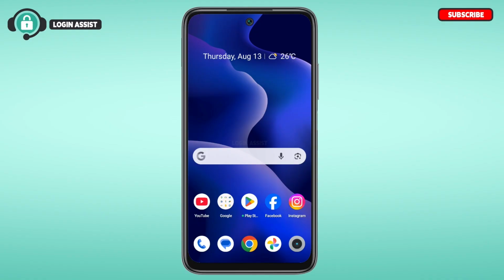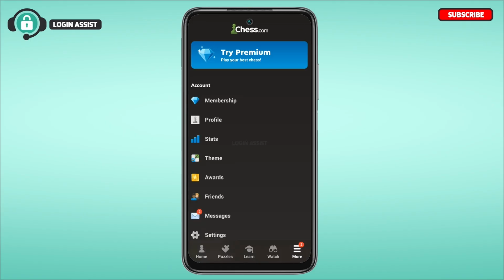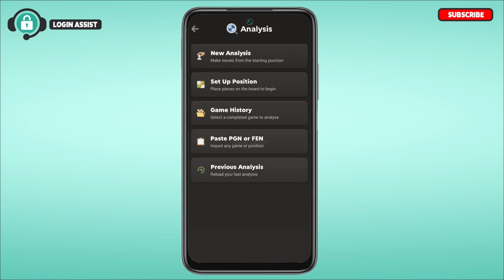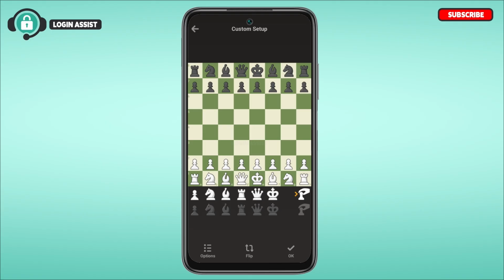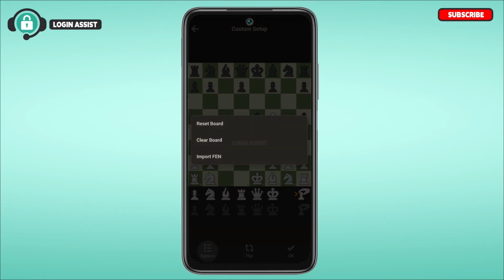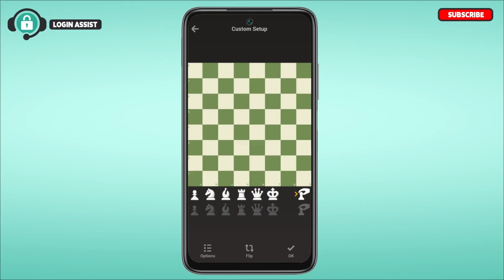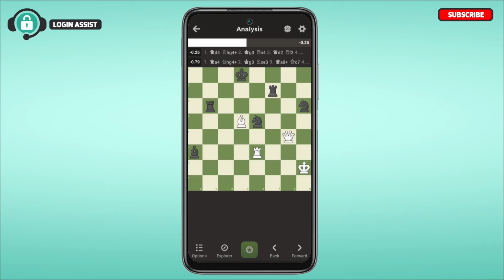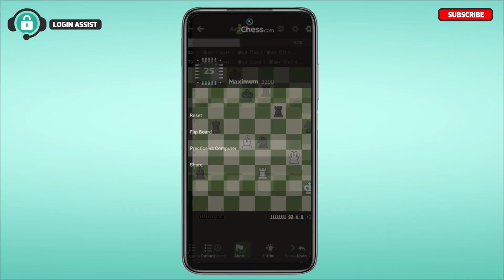How To Get Custom Position In Chess.com 2026 | Chess.com Mobile App Guide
To set up a custom position in Chess.com, go to the "More" interface and select "Analysis" from the "Learn" section. Click on "Set Up Position" to move pieces as desired or clear the board for your selection. You can also play the custom position against the computer using Stockfish, the strongest bot. Note that on mobile, you won't be able to change the bot; however, on a PC, you can select different bot options. Watch this tutorial video for the process and steps to get/make/set up custom position in Chess.com.